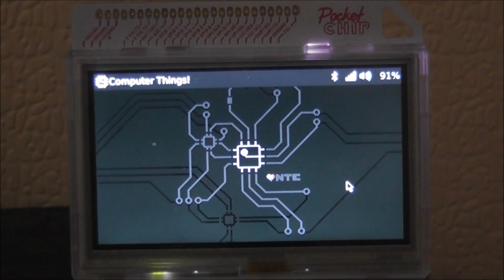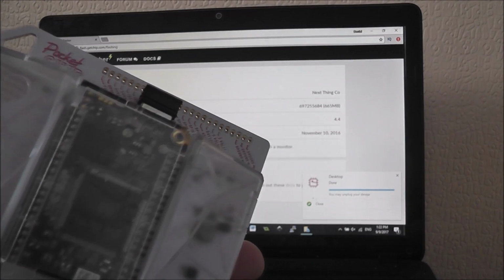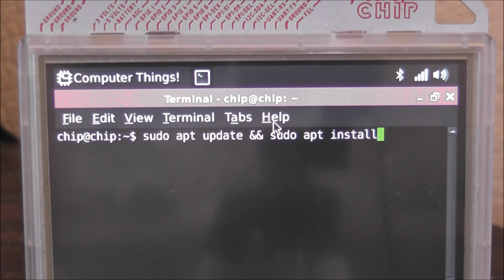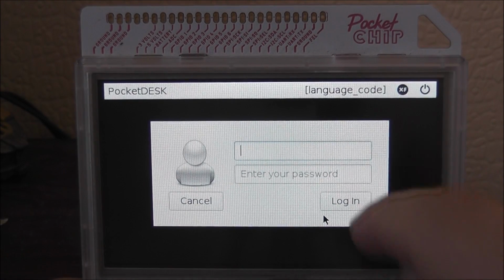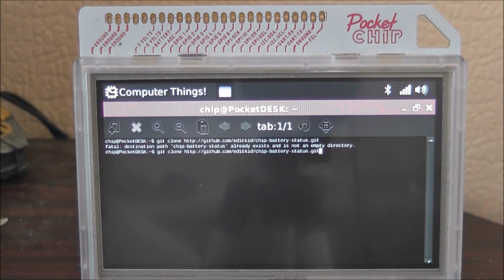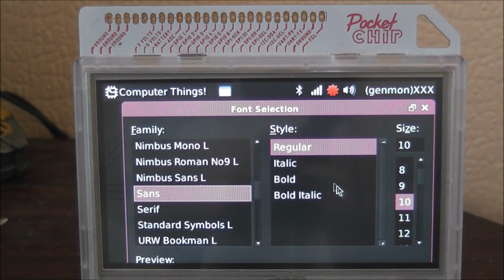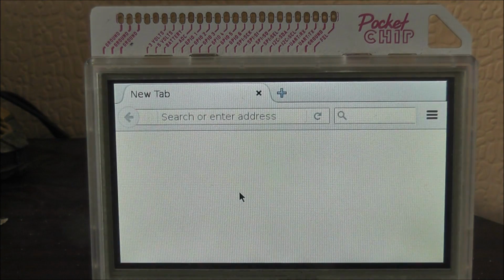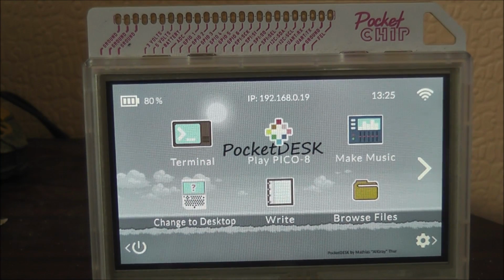Pocket C.H.I.P does desktop Pocket Desk dual OS from flash to finish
Pocket C.H.I.P can now dual boot.

Commands for setting up Pocket Desk:

sudo apt update && sudo apt install git

sudo ./PocketDesk/PocketDESK.sh

For battery percentage on desktop you may only need:

cd chip-battery-status
sudo ./install.sh

You may need to clone git, I am sure it has been added as default now though!